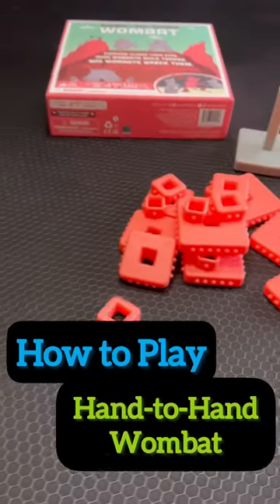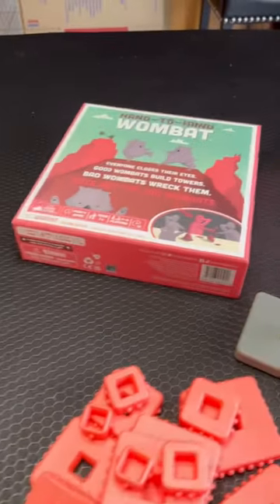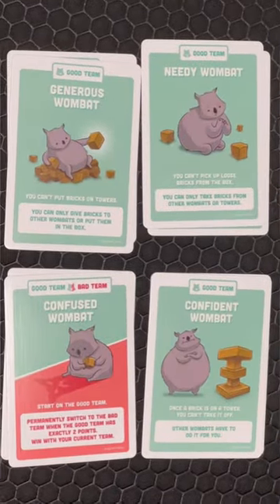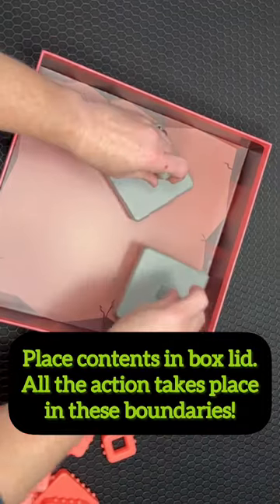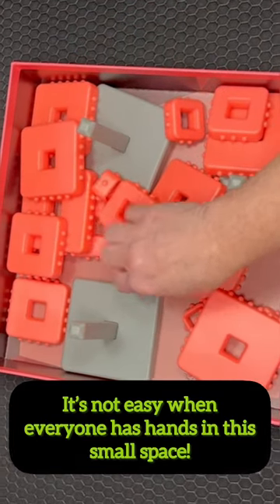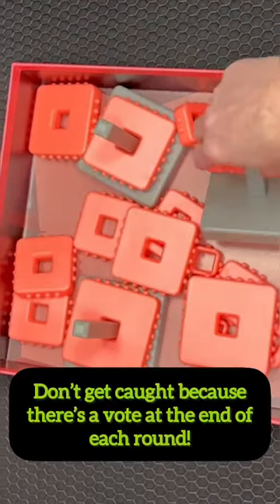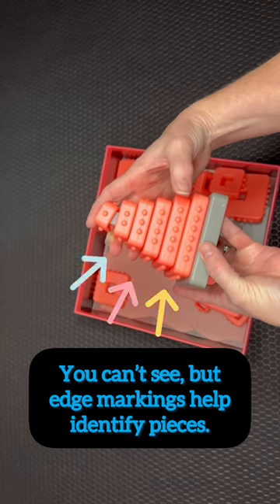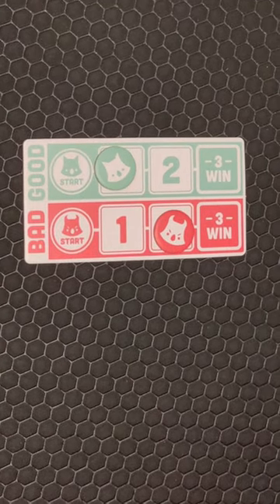How to Play Hand-to-Hand Wombat, a Fast-Paced, Chaotic, Hidden Role Party Game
How hard can it be to build towers? Not very easy when your eyes are closed, there's a timer counting down and someone is trying to sabotage!